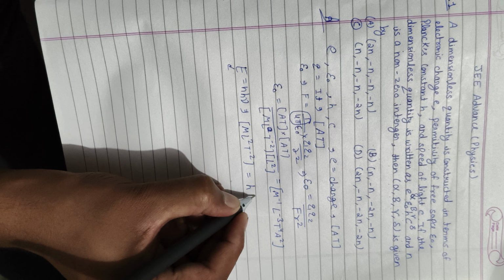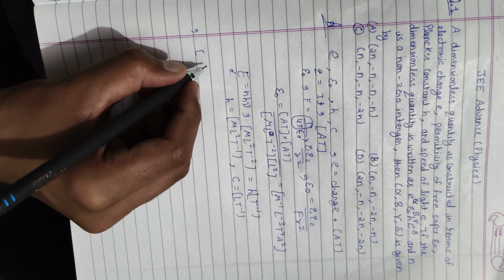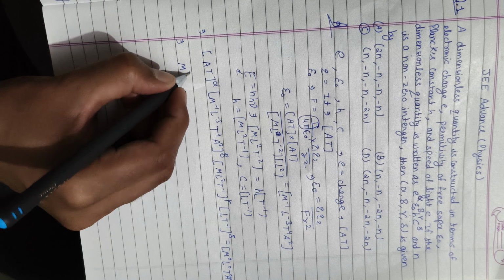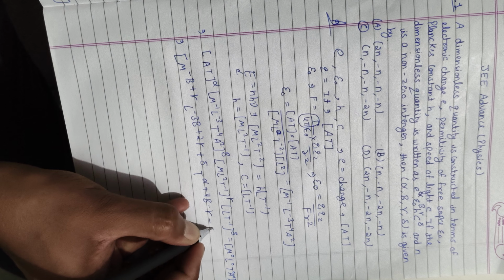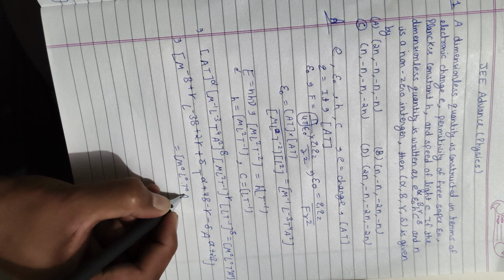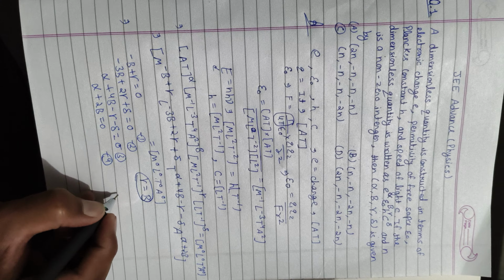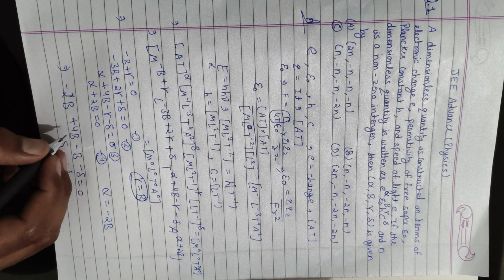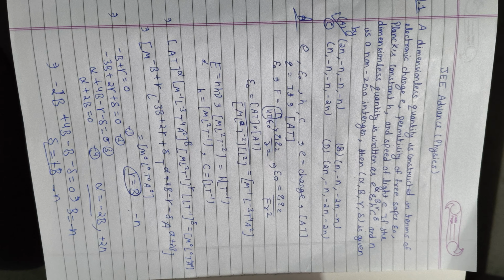Iit jee advance question solution of physics